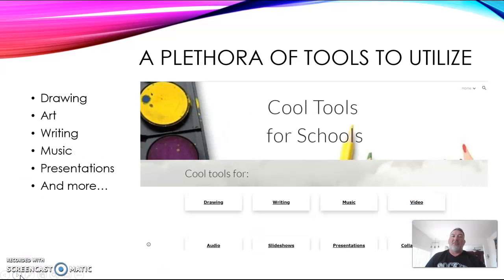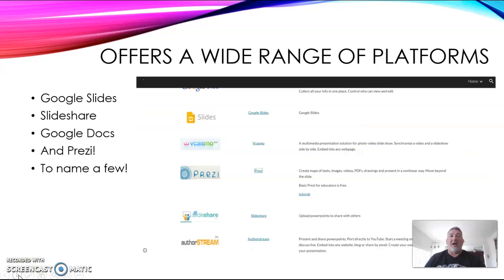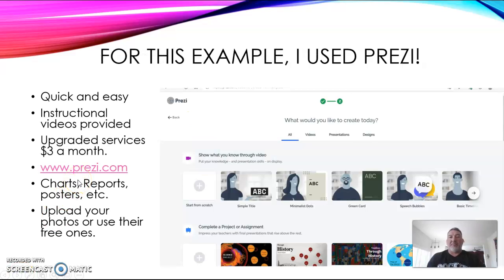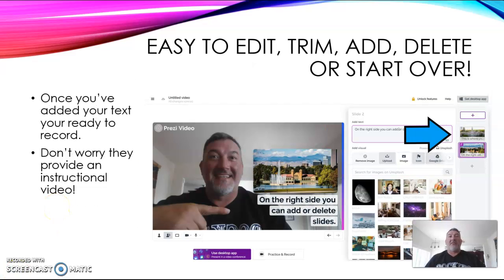How to use Prezi by Dameon Julian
How to use Prezi